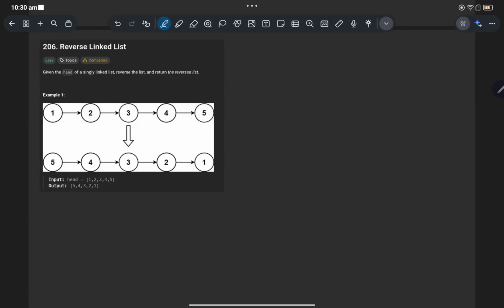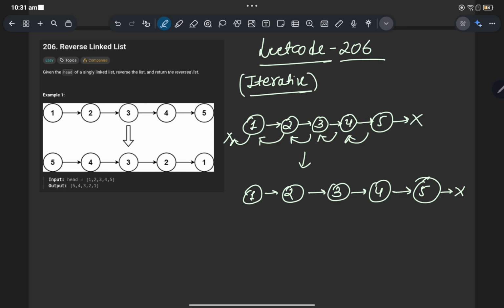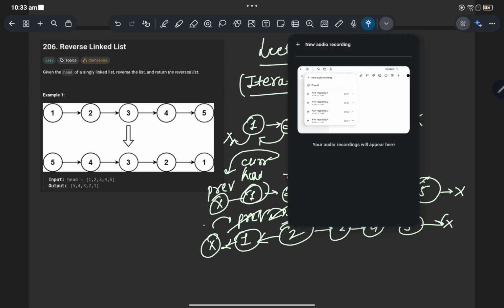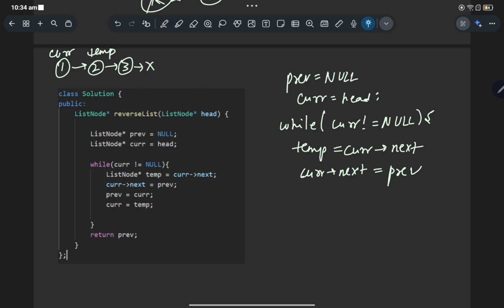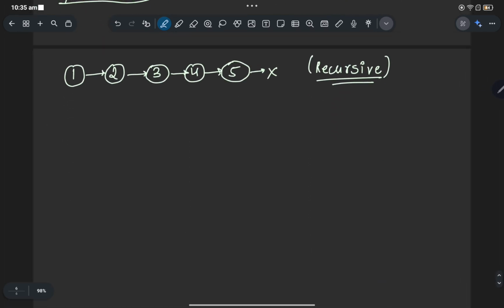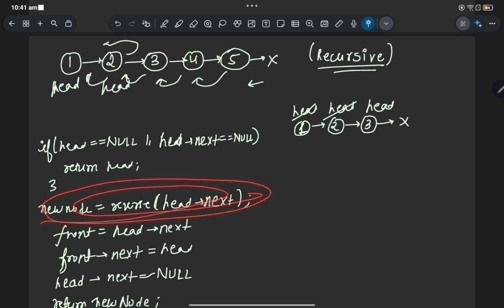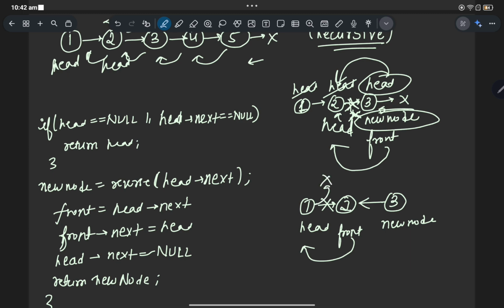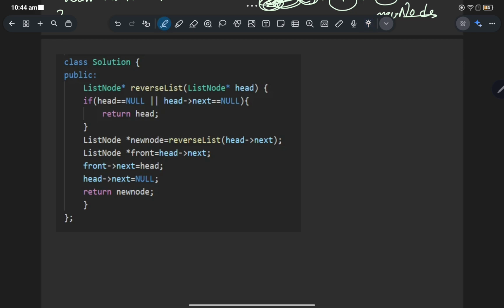Reverse Linked List || LeetCode-206 || DSA || C++